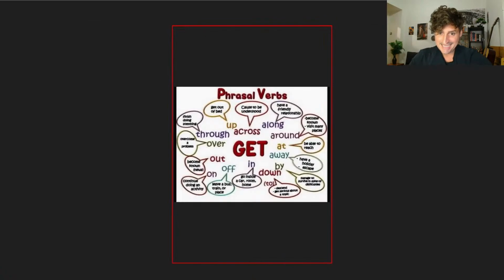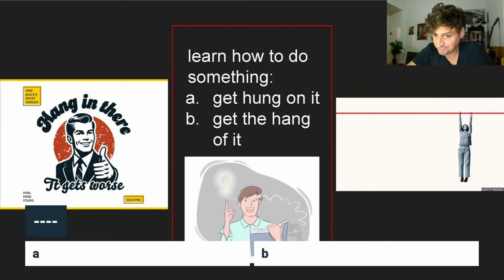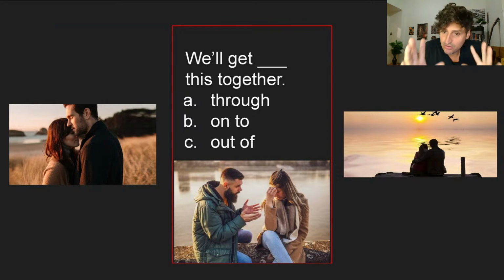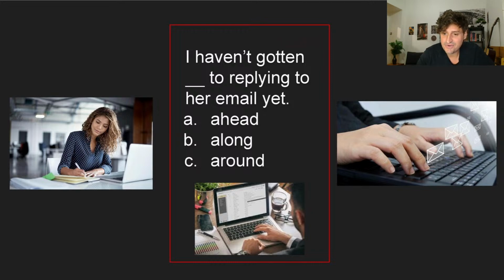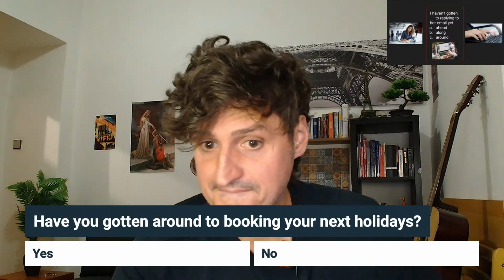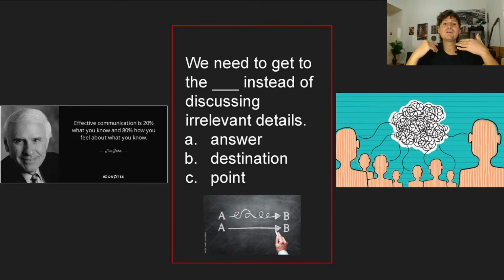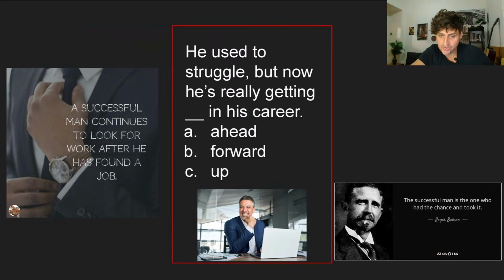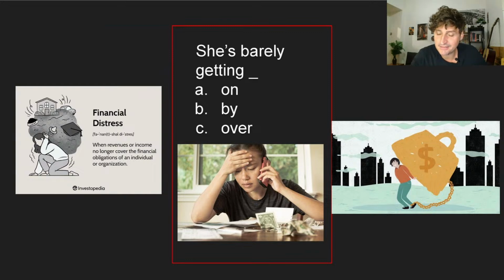Speak Like a Native: Master the Verb “Get”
Think "get" is just a simple verb? Think again!
In this B2+ masterclass, you'll learn how native speakers use “get” in dozens of natural, high-level expressions, including:

✅ Advanced phrasal verbs
✅ Real-life idioms
✅ Passive structures & tricky tenses
✅ Natural-sounding alternatives to formal verbs

Whether it’s “get the hang of it,” “get ahead,” or “get cold feet,” you’ll unlock the real power of this tiny verb.